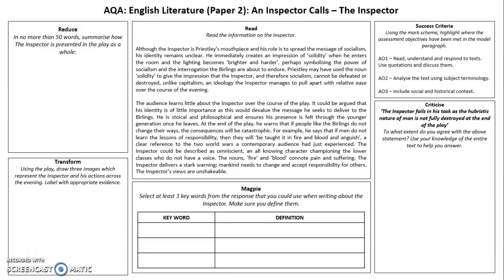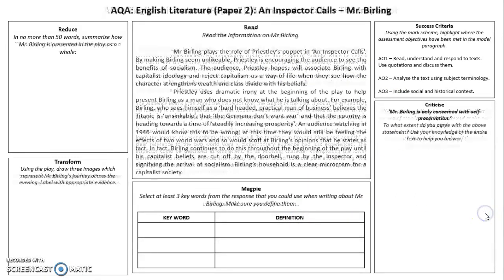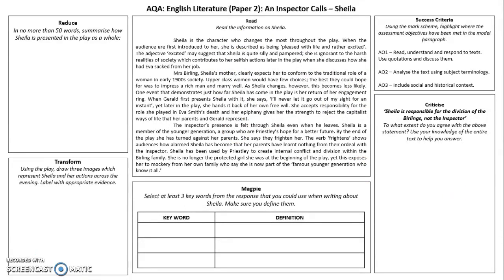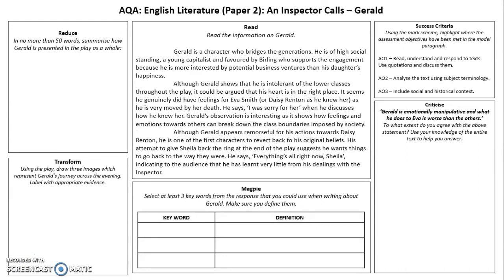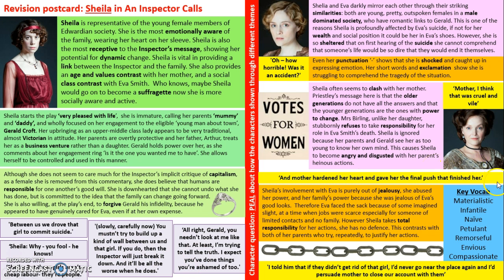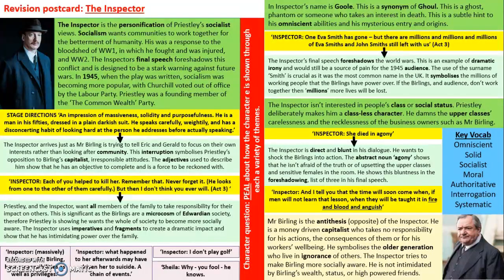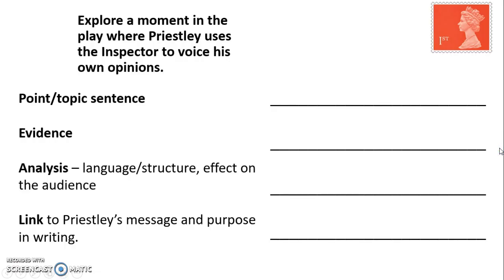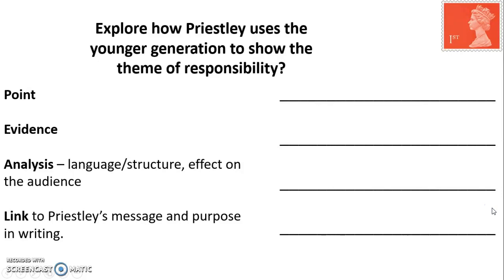An Inspector Calls resources